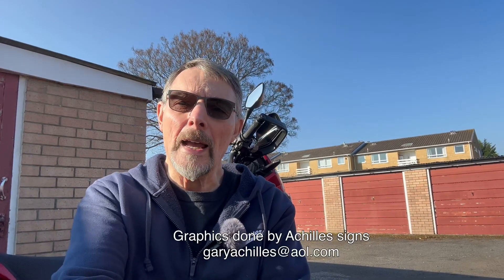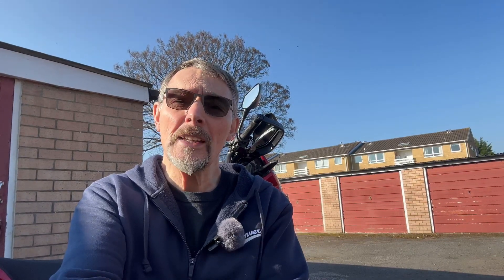One year review of my 2017 Honda Africa Twin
Hello YouTubers.
And welcome, this is my one year review of my 2017 Honda CRF 1000L DCT.  it's been a happy journey so far  with a few niggles but Hey that's life!! let me know in the comments below what you think, if you are thinking of buying a used Africa Twin this video might answer some of your questions.